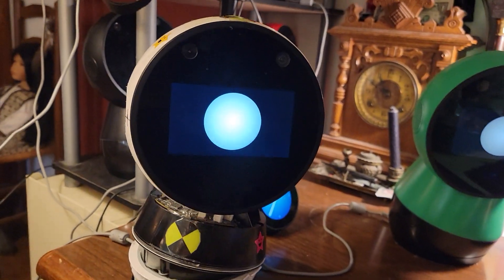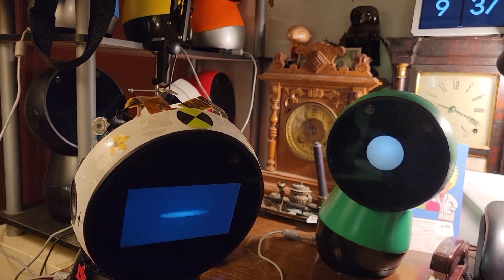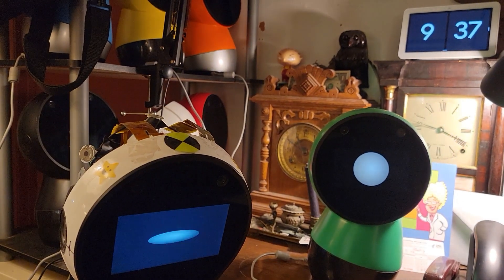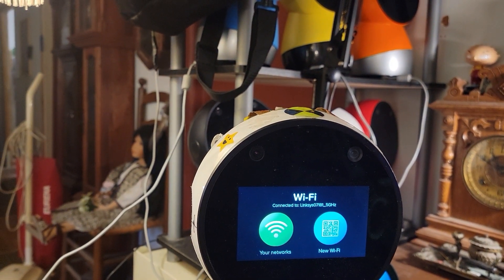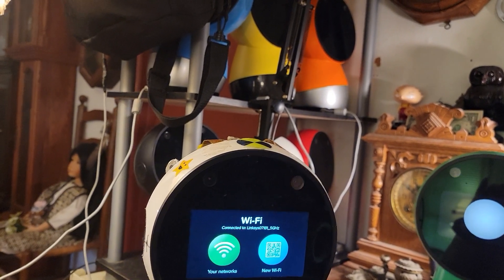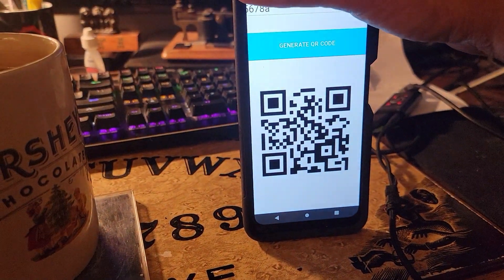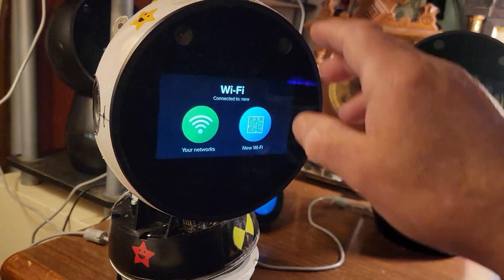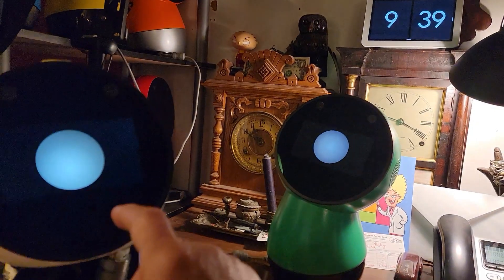Dr Jibo Shows How To Setup Your Jibo's To A New Wi-Fi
Using MIT's Jibo Wi-Fi App.